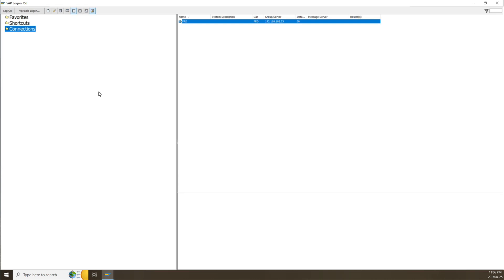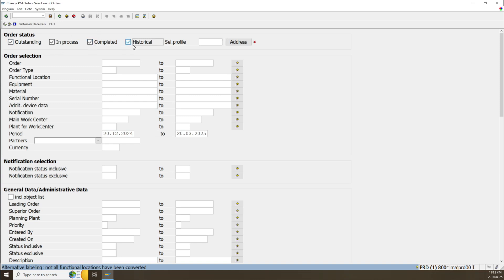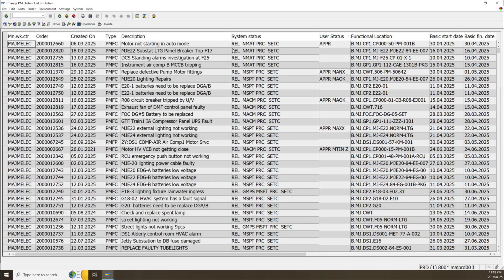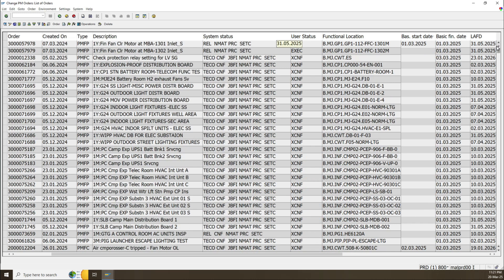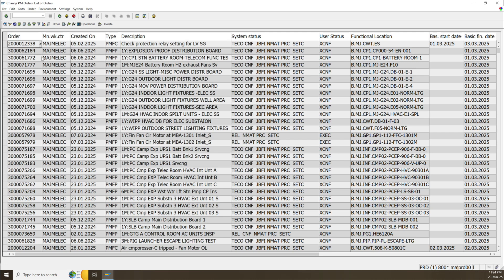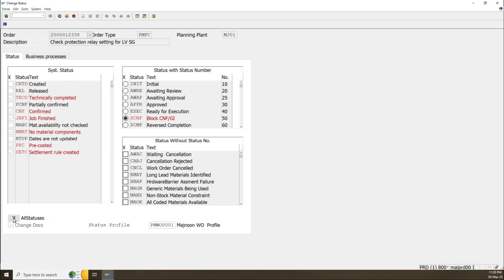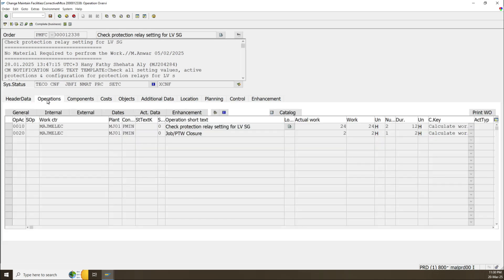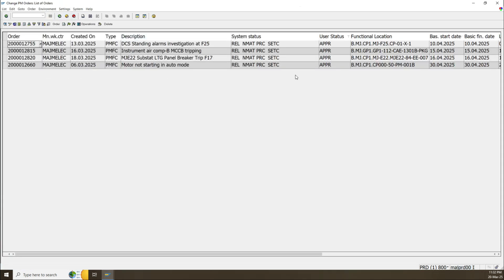How to Use IW38 in SAP PM: Work Order List Display Tutorial | SAP Plant Maintenance Tips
In this video, we’ll walk you through how to use the IW38 transaction code in SAP PM (Plant Maintenance) to efficiently display and manage your Work Order list. Whether you're a beginner or an experienced SAP user, this tutorial will help you understand the key features of IW38, including filtering, sorting, and analyzing Work Orders for better maintenance planning and execution.

📌 What You’ll Learn:

How to access and use the IW38 transaction in SAP.

Key fields and selection criteria for filtering Work Orders.

Tips for sorting and analyzing Work Order data.

How to customize the display layout for better visibility.

Practical examples and use cases for IW38 in Plant Maintenance.

SAP PM Consultants

Maintenance Planners and Managers

SAP End Users

Anyone looking to improve their SAP PM skills